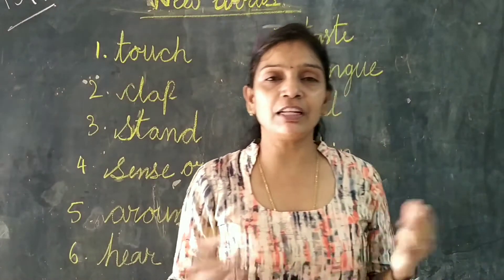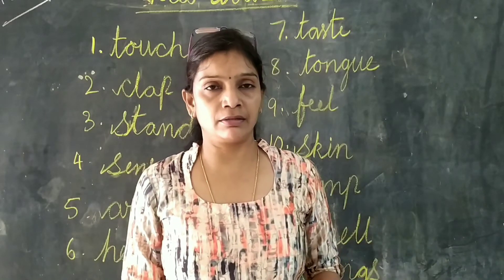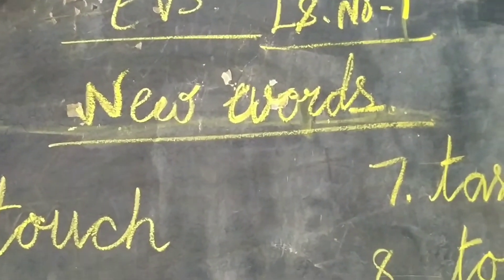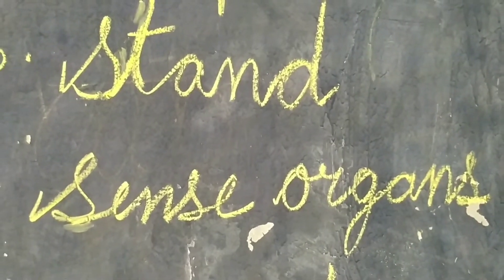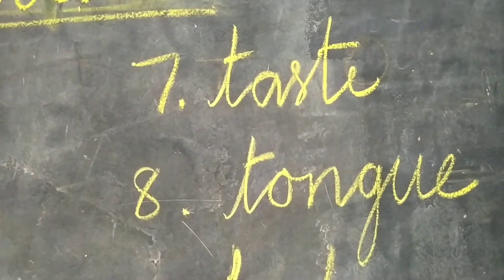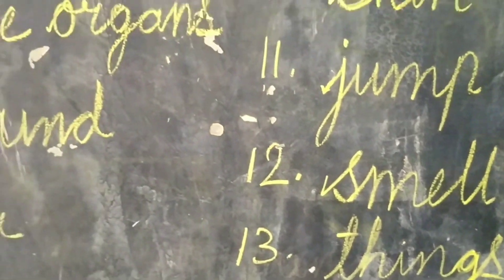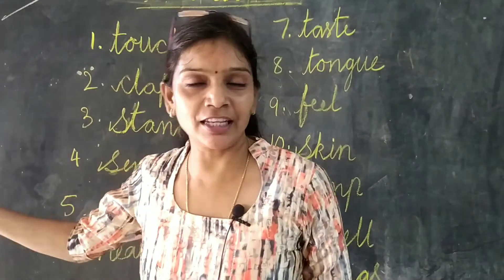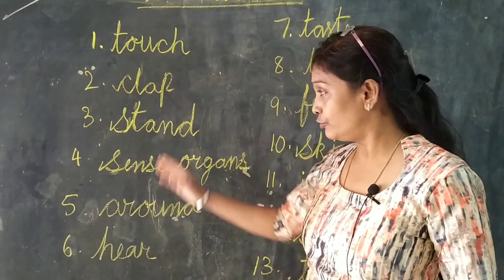class 1 Evs